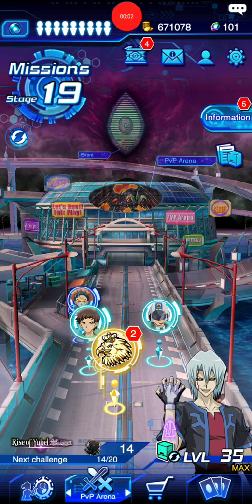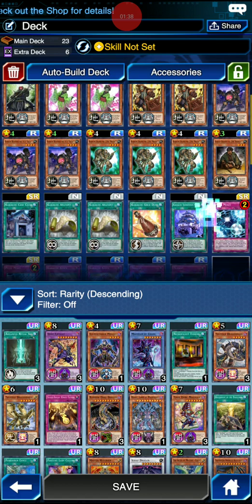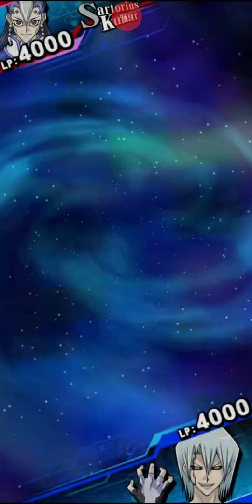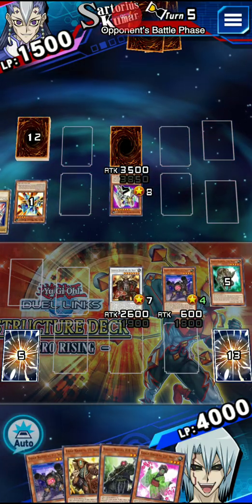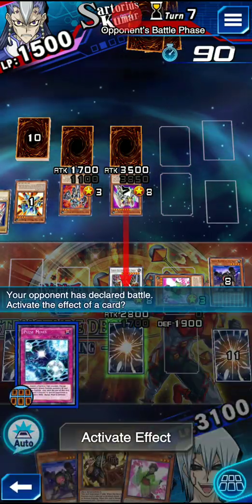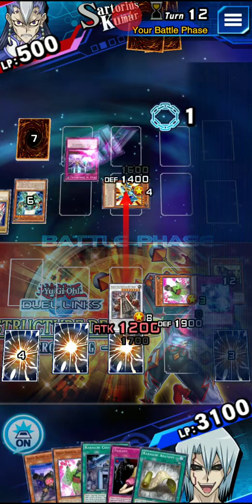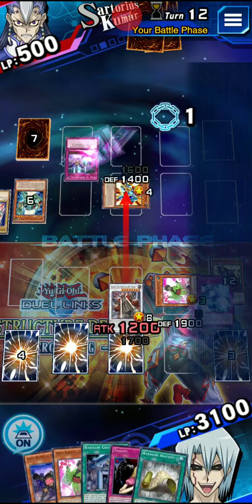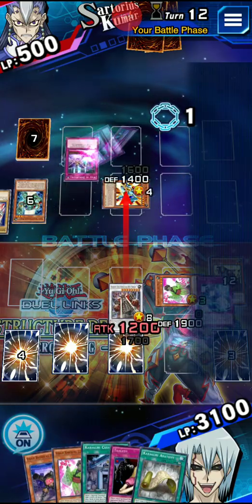KARIKURI KRUSHER!! Yugioh Duel Links Lunch Break Duels #2